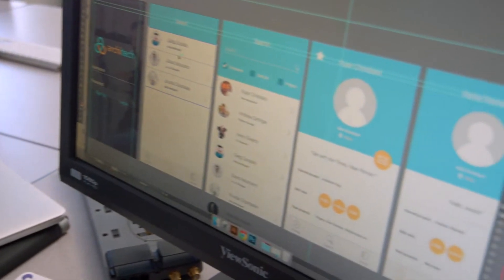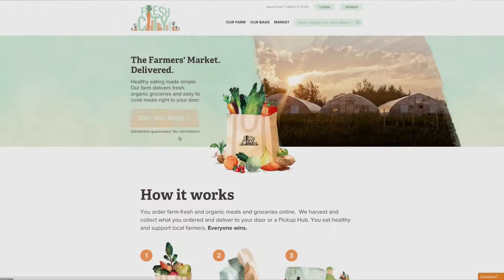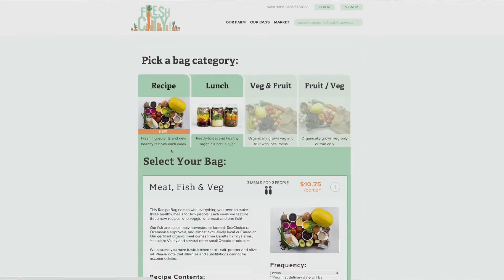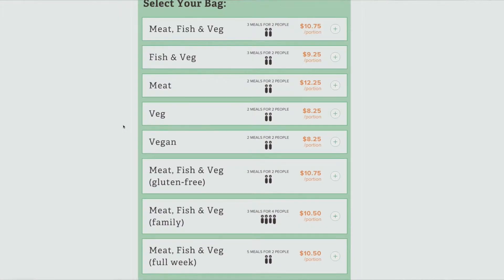Research Project Video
Applied Research